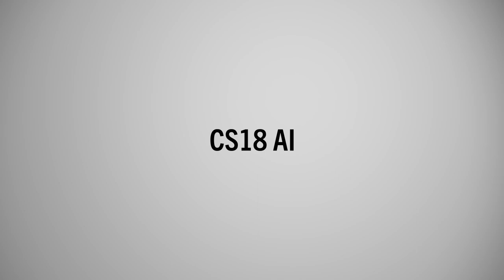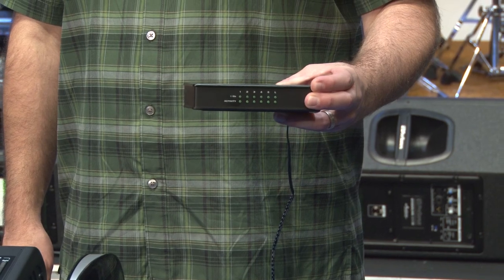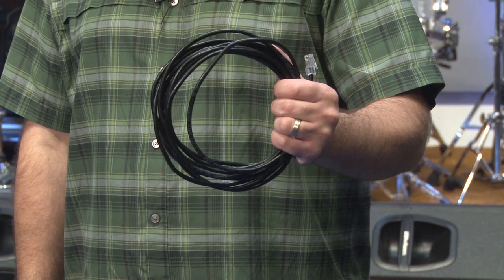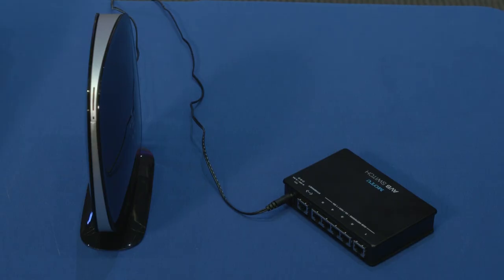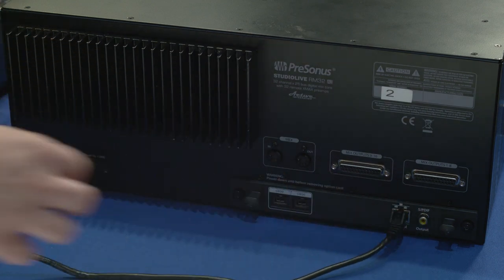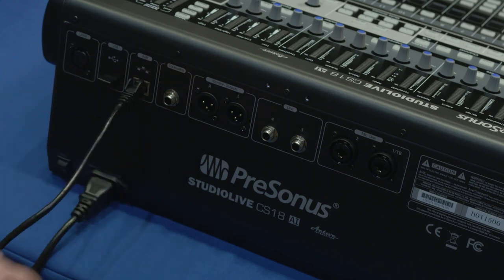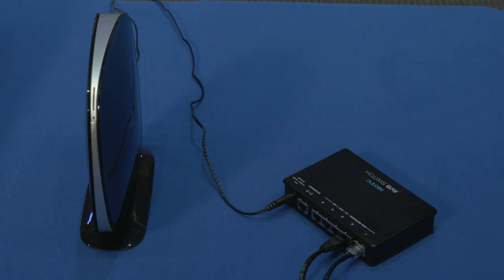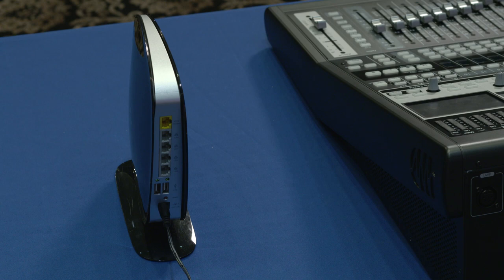PreSonus StudioLive CS18AI: Networking with an AVB Switch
Ray shows you how to use networking with an AVB switch on your StudioLive CS18AI.